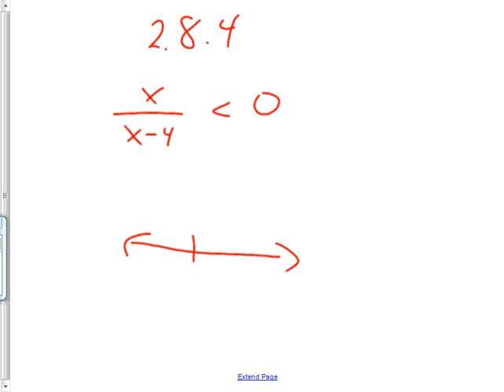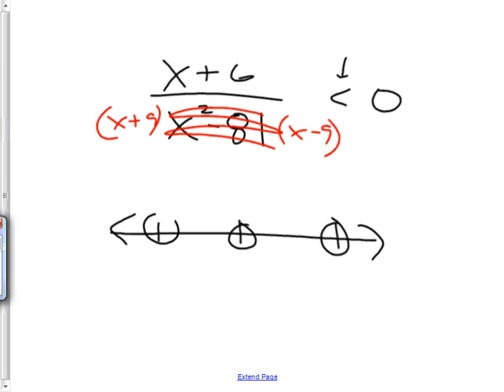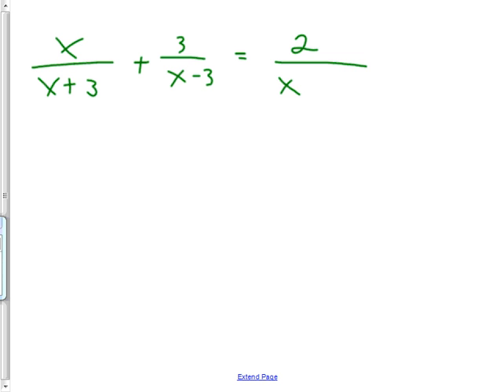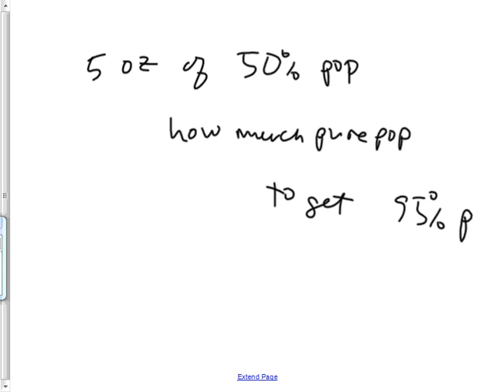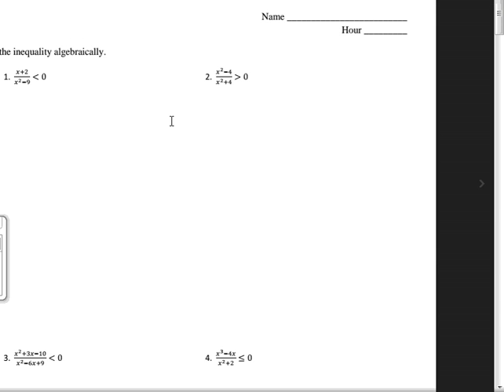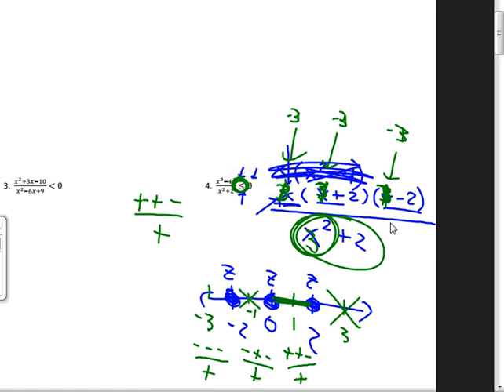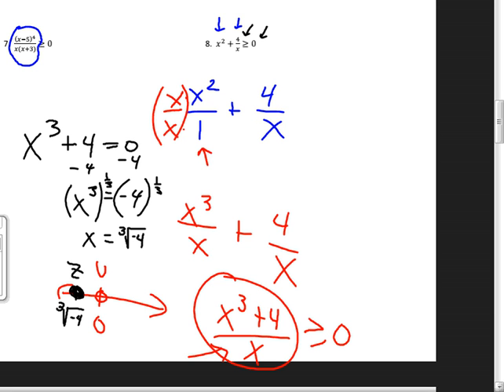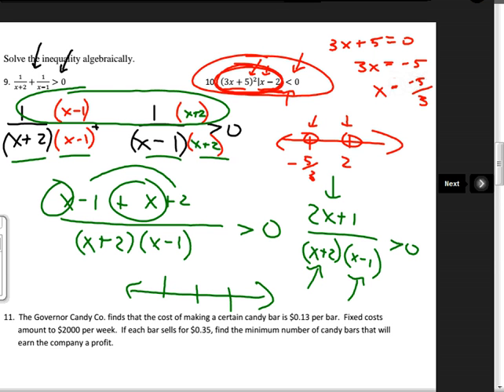January05 1058 Precalc 2 8 4 Solving Polynomial and Rational Inequalities including finding common d